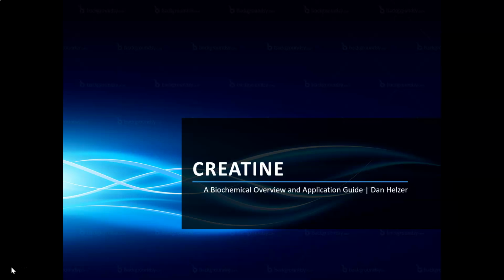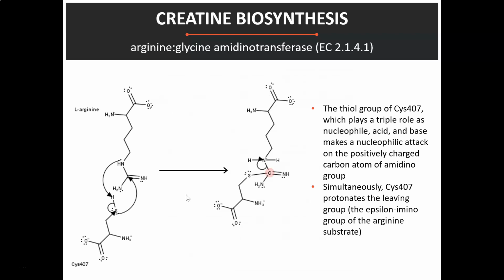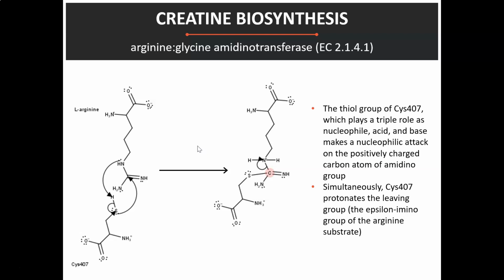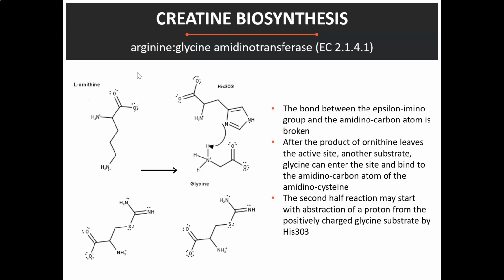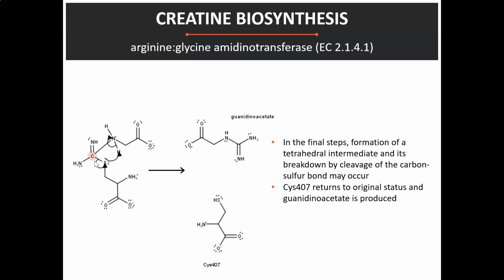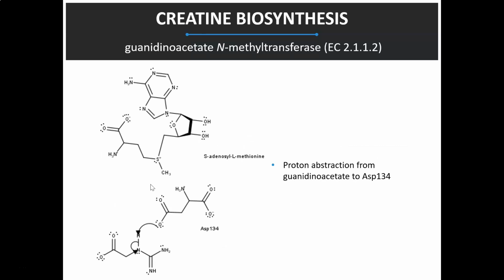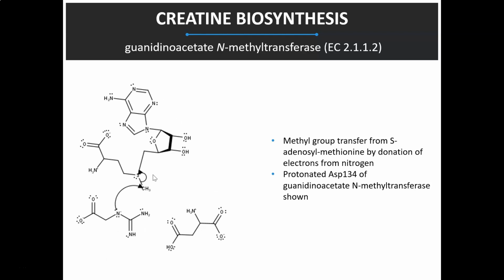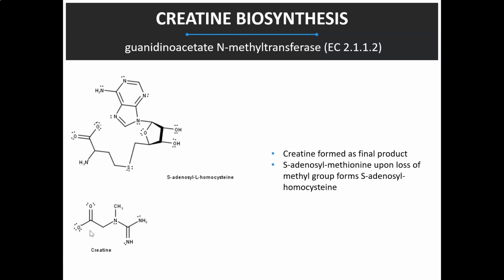Creatine Synthesis Reaction Mechanism